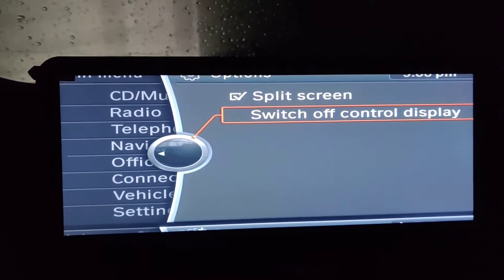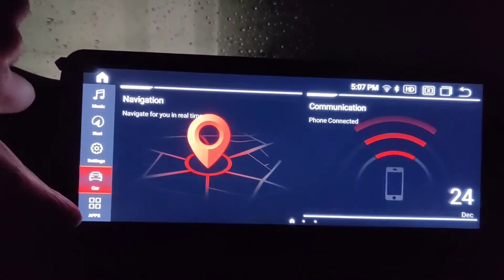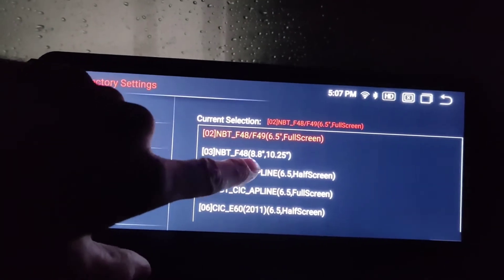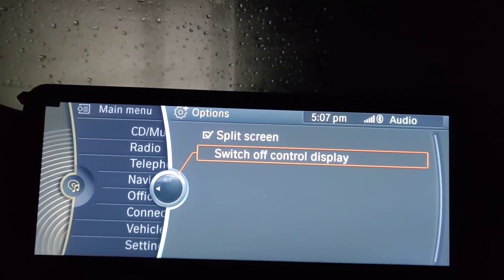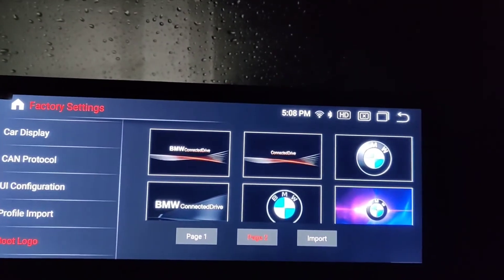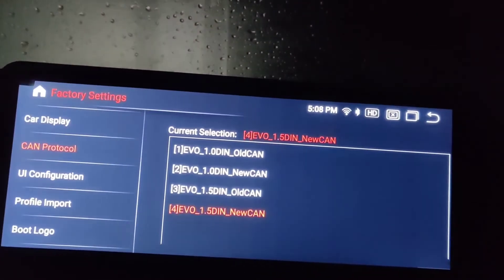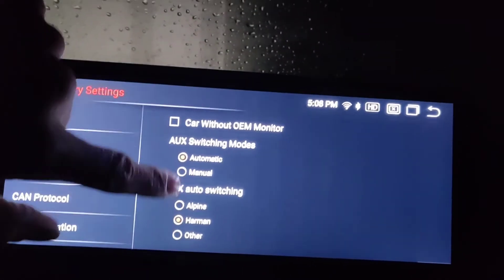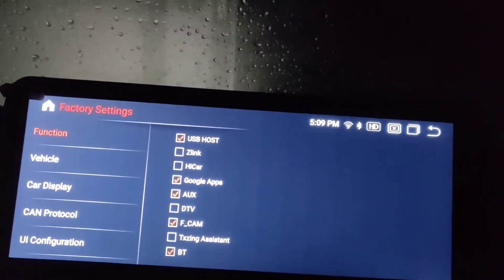How to change screen resolution on Android 11 car stereo units. Showing on my BMW E70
How to change screen resolution on Android 11 car stereo units. Usually when you install Android head unit the the screen sometimes wont show BMW original menus in it normal viewing size it looks like it s zoomed in or shifted and in the video I'm showing how to change it to show right size and few other features.

I've installed few screens if my two cars had that issue.